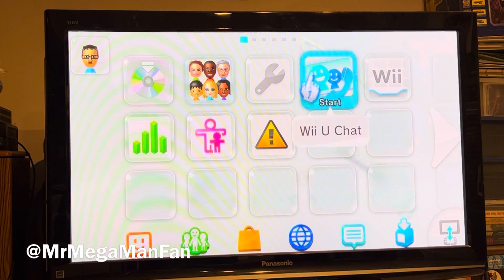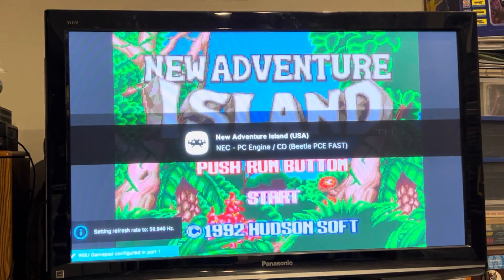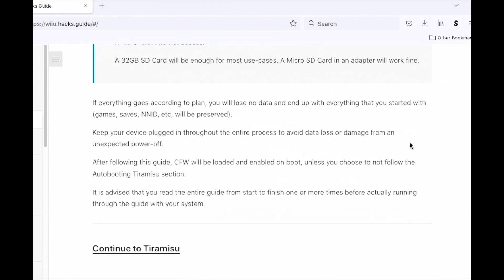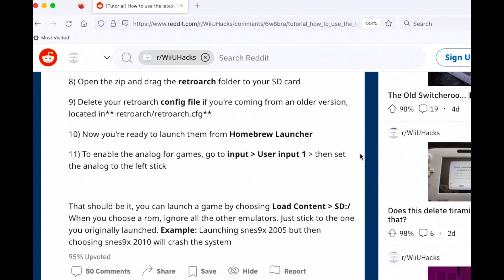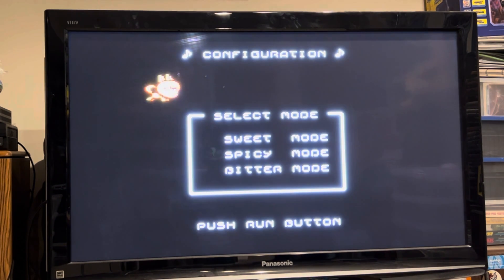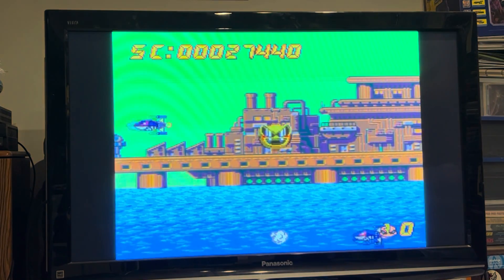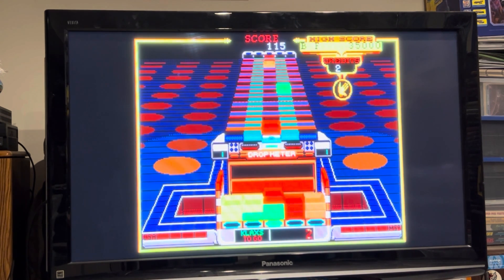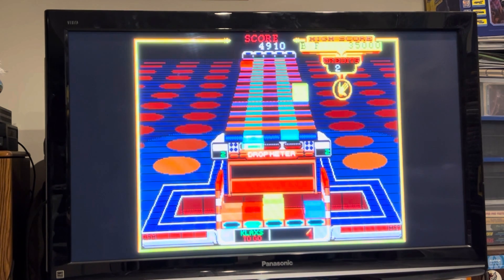PC Engine Emulation on Wii U! The PC Engine Files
Today is something completely out of left field you weren't expecting for The PC Engine Files -- a hacked Nintendo Wii U. Sounds crazy right? But if you were already playing TurboGrafx-16 i.e. PC Engine games on Wii or Wii U via Virtual Console, you knew the hardware was powerful enough to emulate an older console anyway. By running custom firmware you are simply bypassing the middle man and getting right to the games you want to play the way you want to play them, with save states and custom controller configurations at your fingertips. Links for how to run CFW and enable homebrew apps like RetroArch are below. If you decide to mod a Wii U weigh the risks ahead of time, make backup files when and where advised to, and follow the directions carefully.